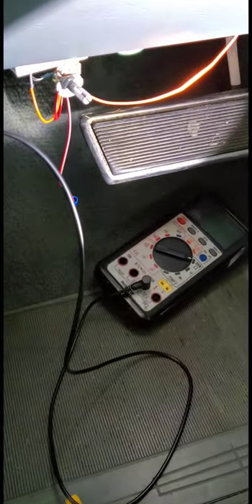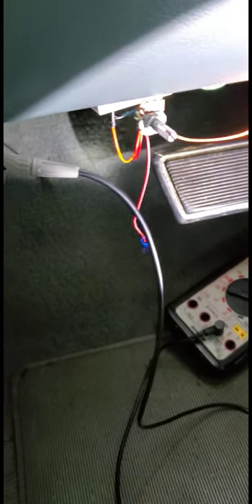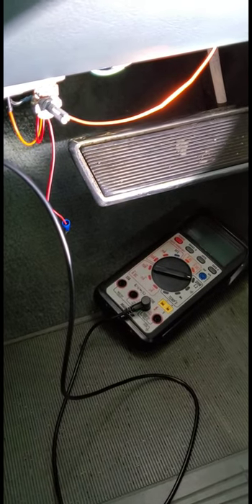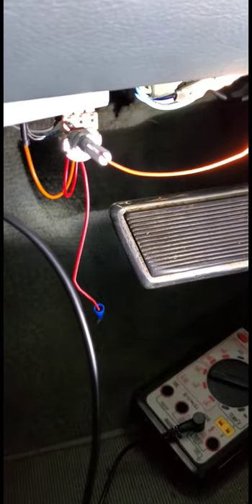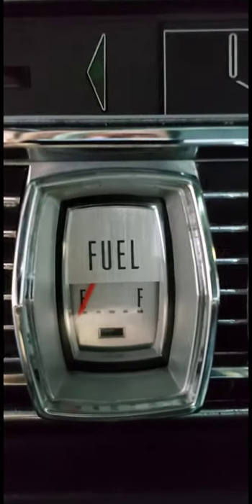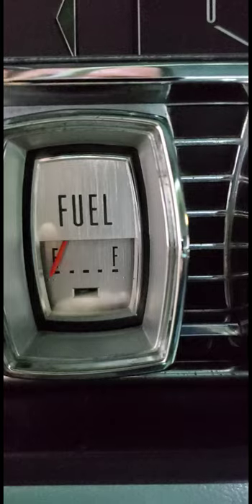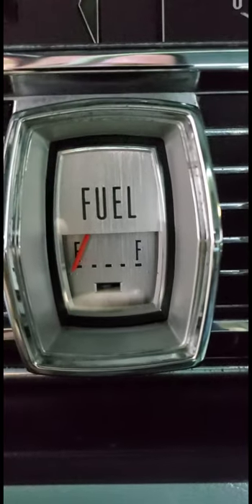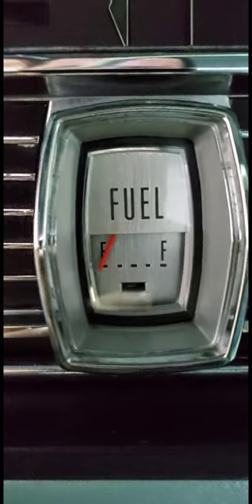1964 Lincoln Continental fuel gauge calibration part 2